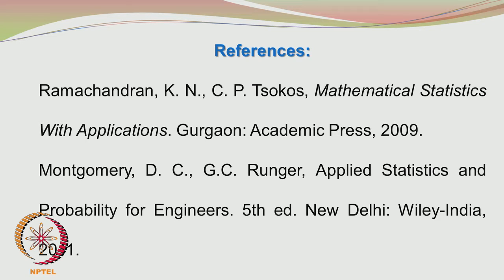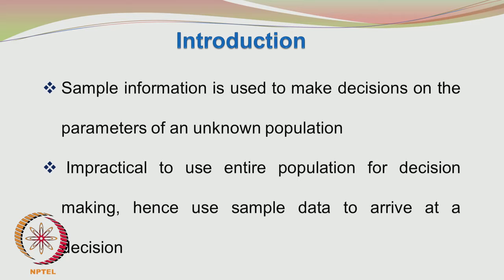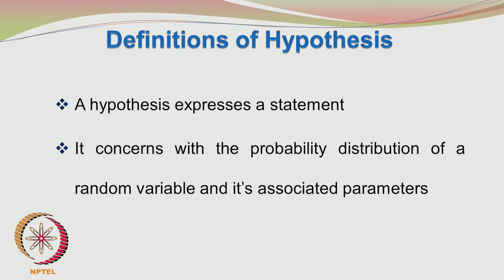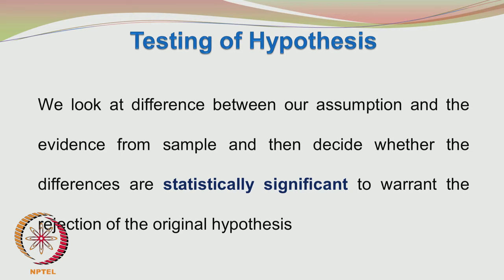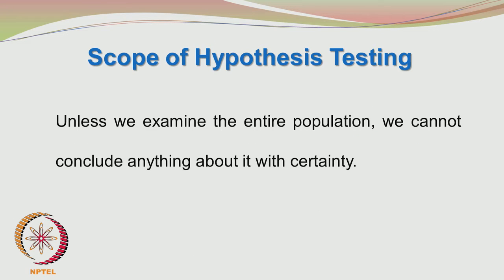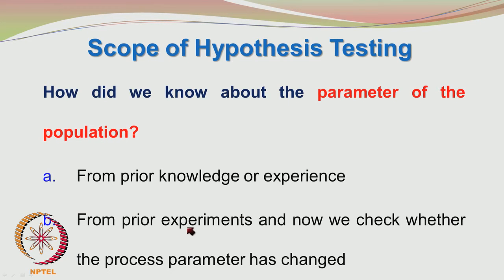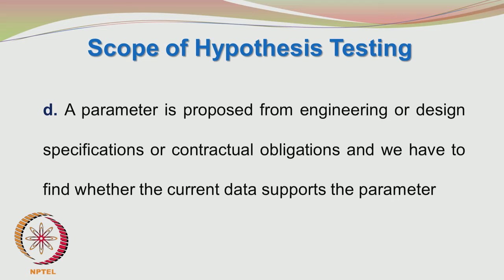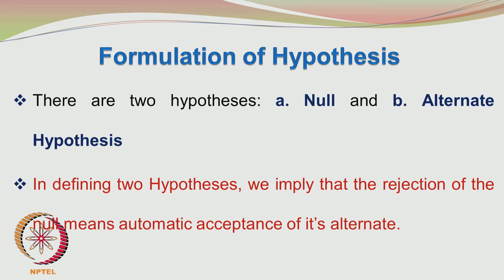Mod-01 Lec-22 Hypothesis Testing – Part A